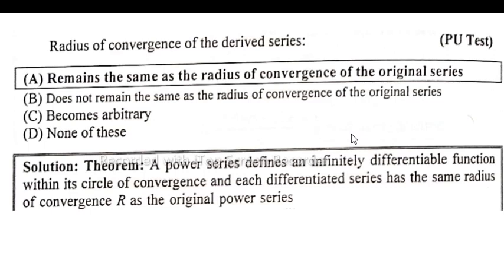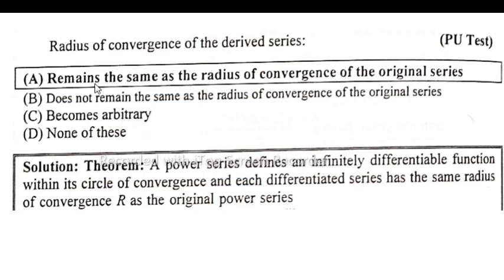Radius of convergence of the derived series?||How do you find radius of convergence of a derivative?